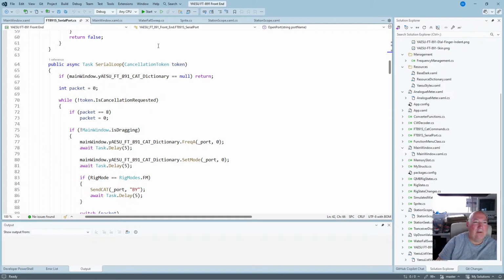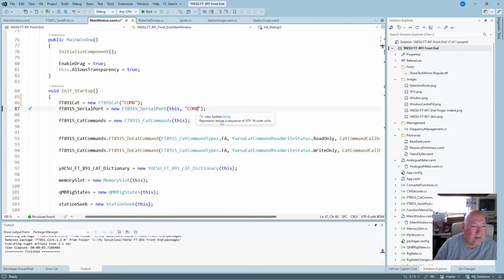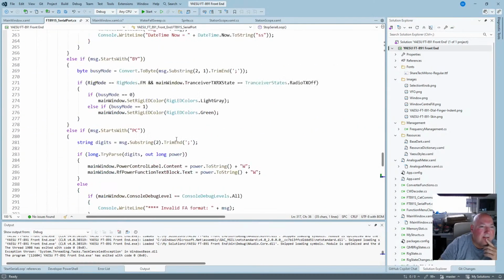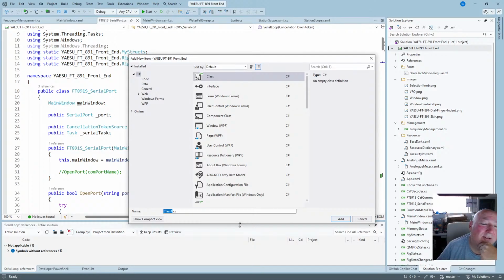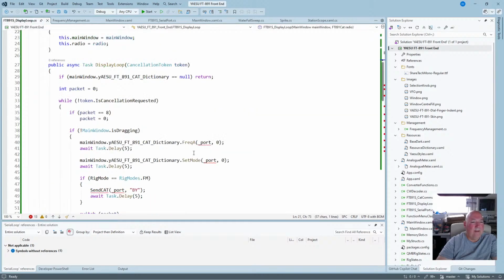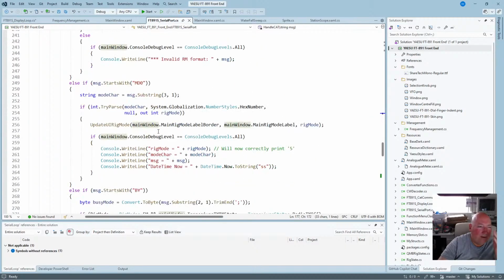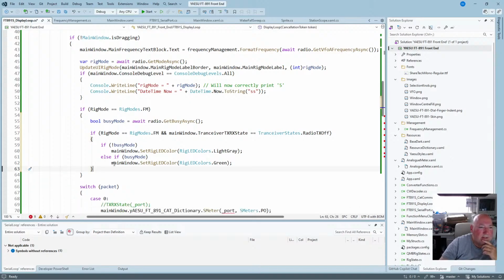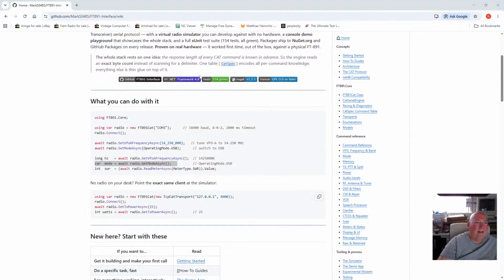FT-891S 33 - Purpose Built CAT Interface - Thanks Mark - C# WPF - David G7UIV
No.33 in the series. Replicate the YAESU FT-891 Tranceiver exactly as possible in software, once we have the a working software front end, then we can extend the front end to include anything else that the CAT control exposes.